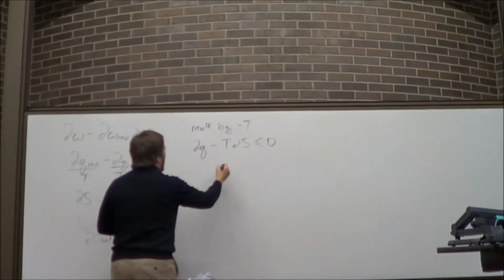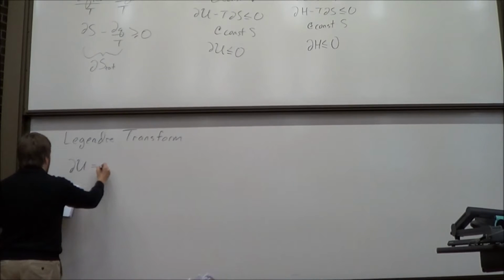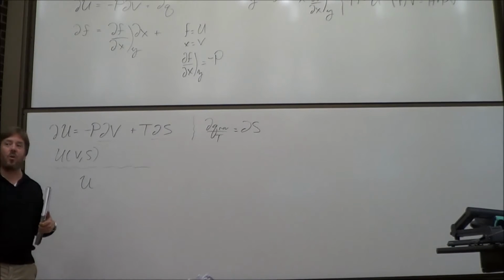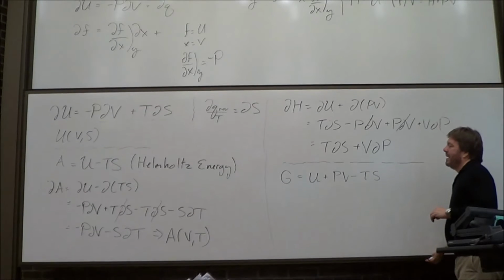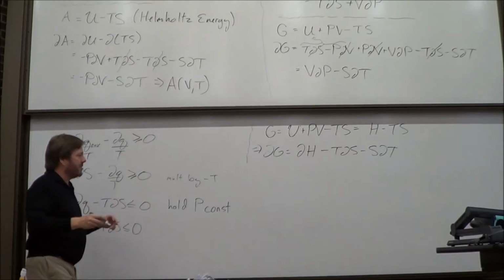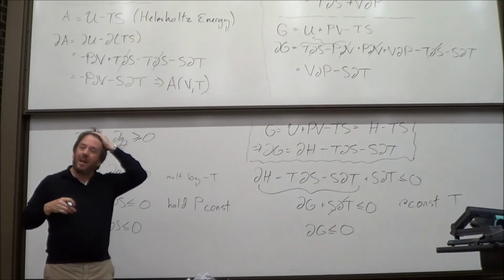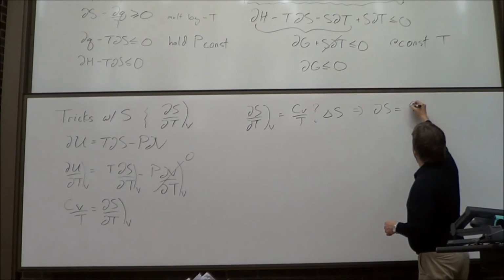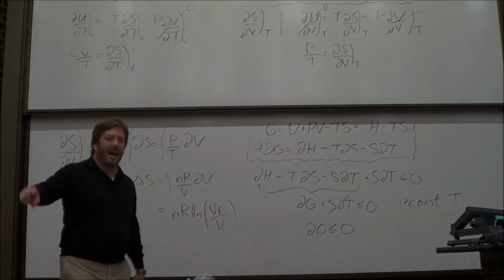Lecture 18- Helmholtz and Gibbs Energy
Lecture 18- More about entropy, and the definition of Helmholtz and Gibbs Energy.